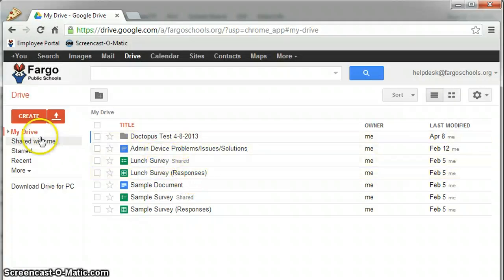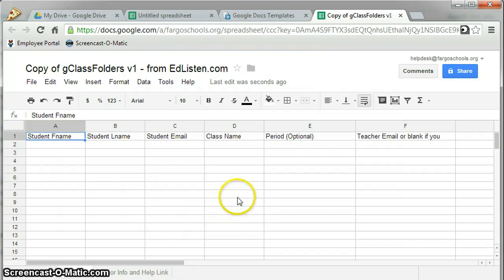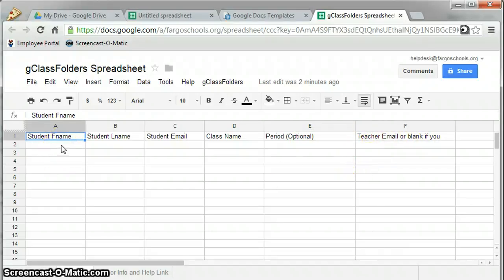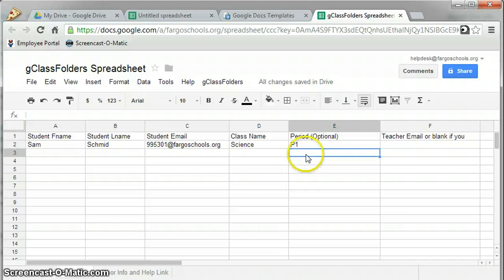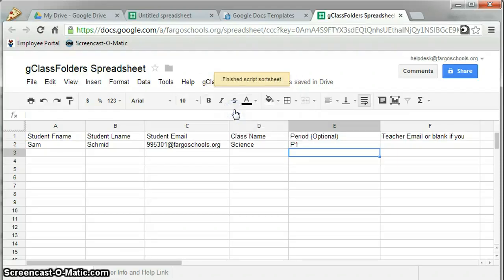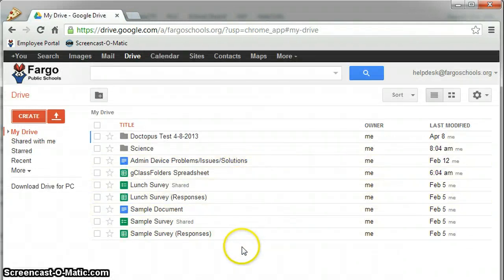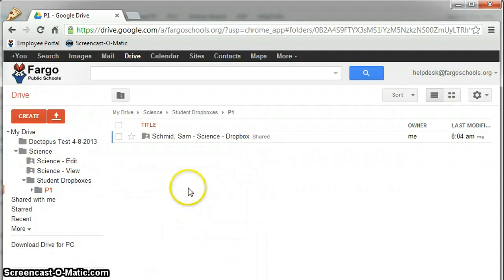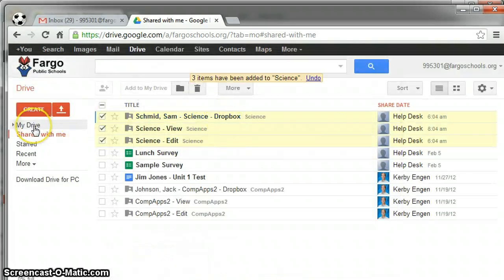gClassFolders - Student Dropboxes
gClassFolders is a template that allows teachers to manage shared folders with their students.